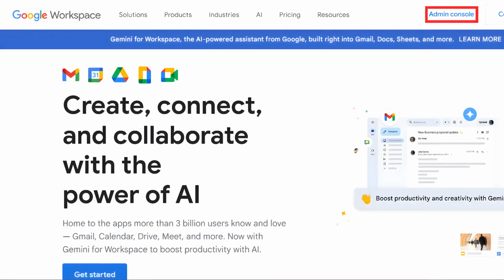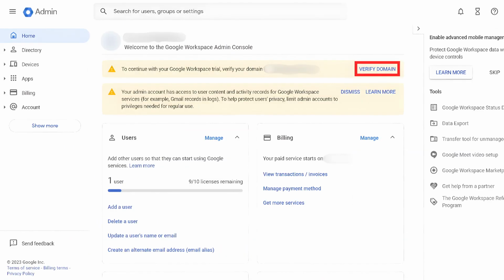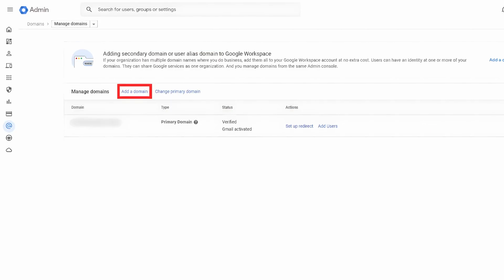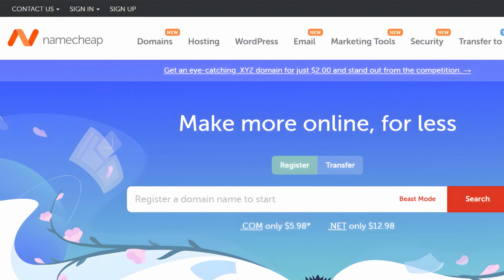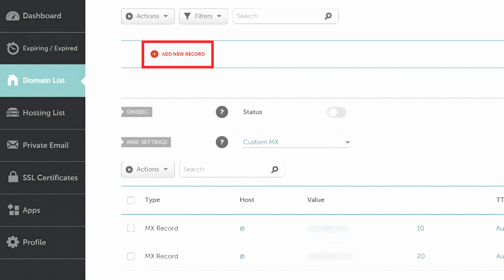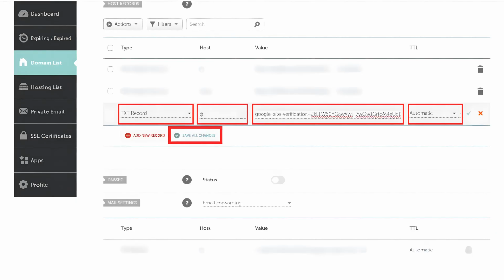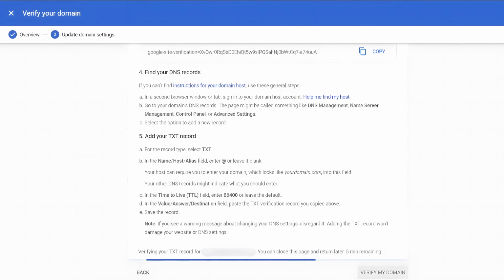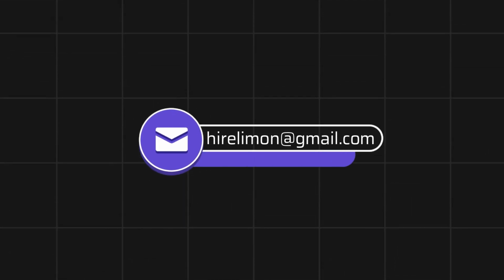How To Connect Namecheap Domain To Google Workspace 2024 (Step By Step)